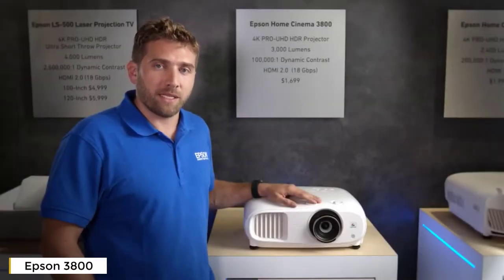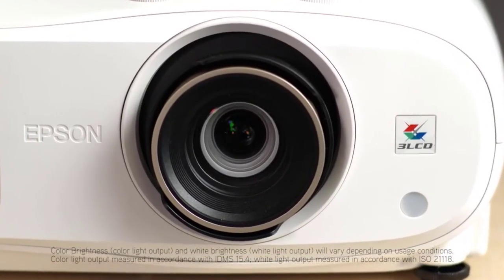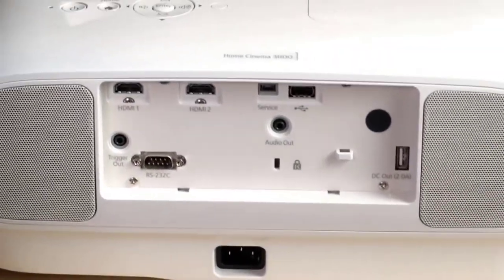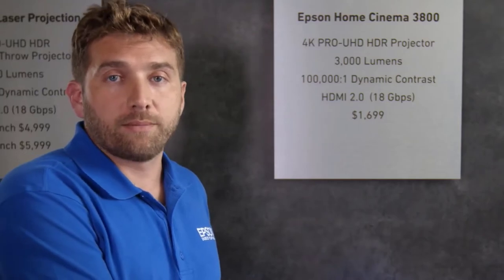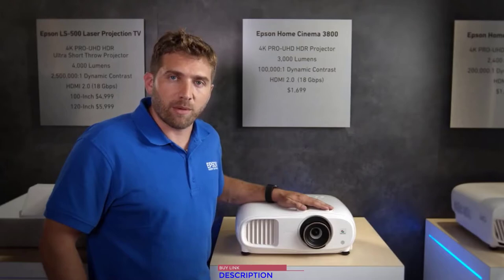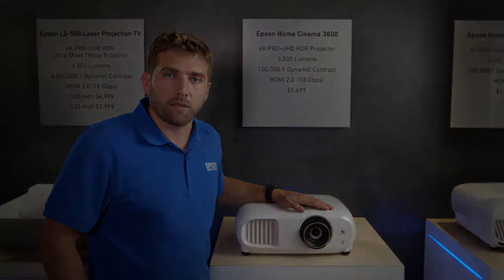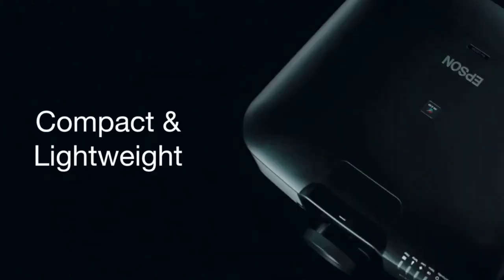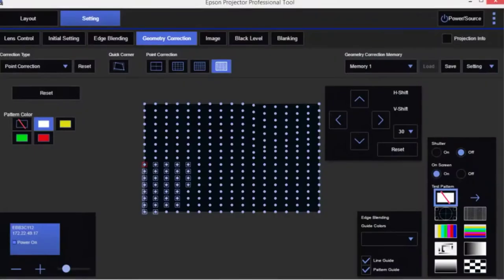Top 5 Best 4K Projector In 2021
1. Epson 3800 4K PRO-UHD 3-Chip Projector

2. Acer V6 UHD Series Projector

3. Epson Pro L10 Series laser projectors

4. ViewSonic M2 Portable Smart Wi-Fi Projector

5. Optoma UHD30 True 4K UHD Gaming Projector